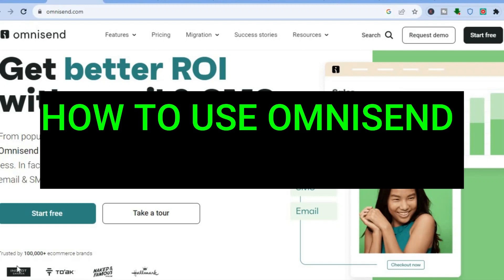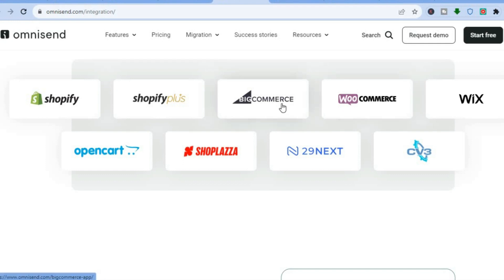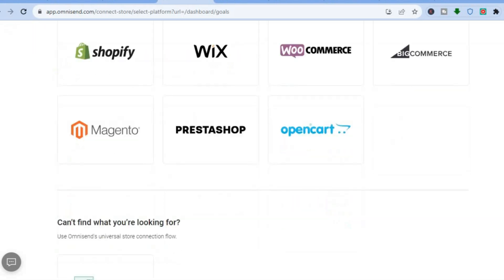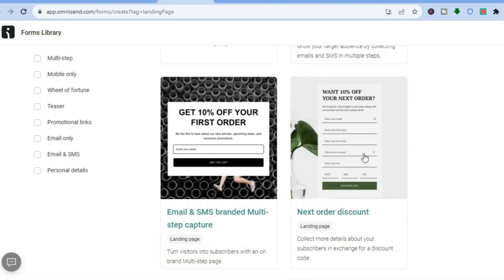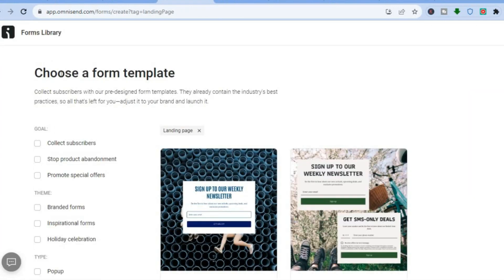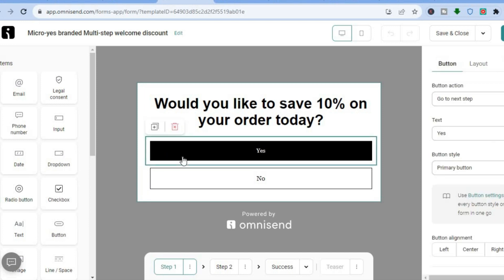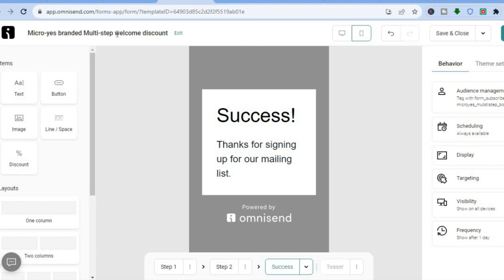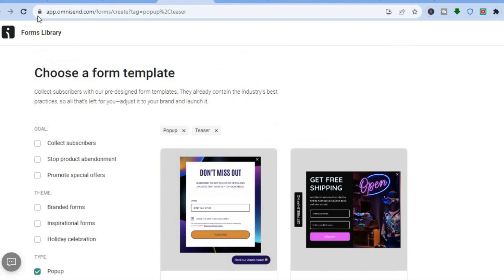HOW TO USE OMNISEND (BEST EMAIL MARKETING PLATFORM)